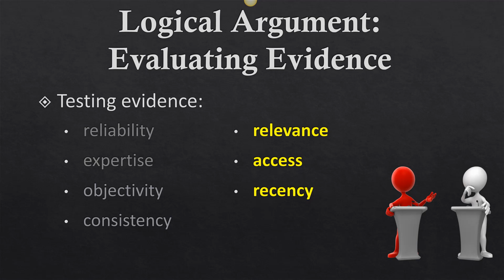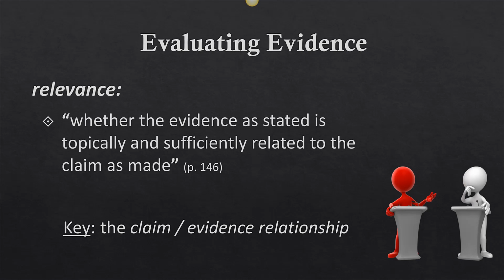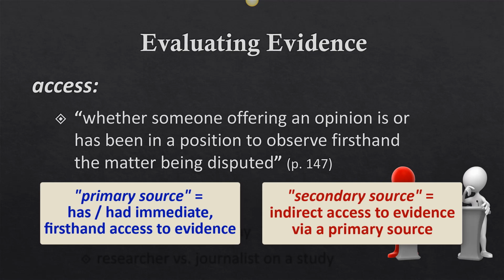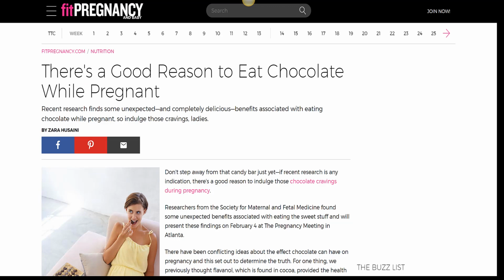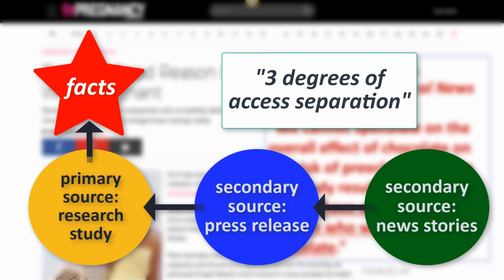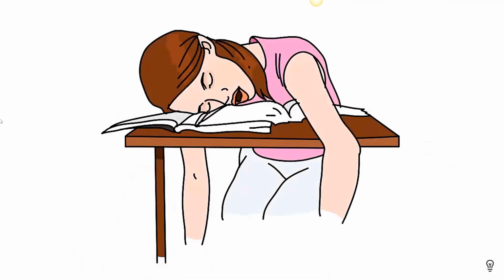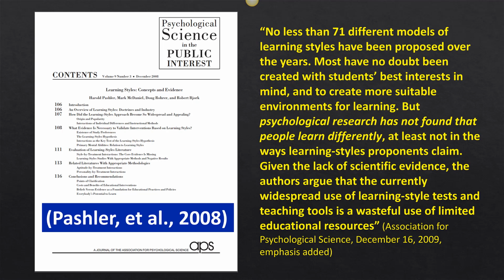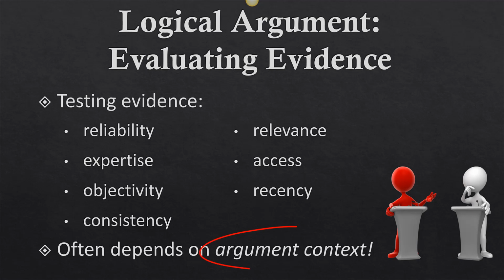Testing Evidence, Part 3